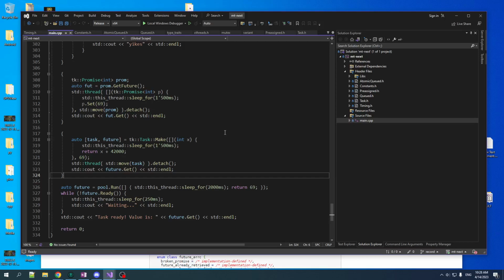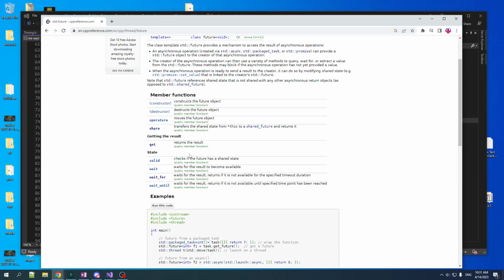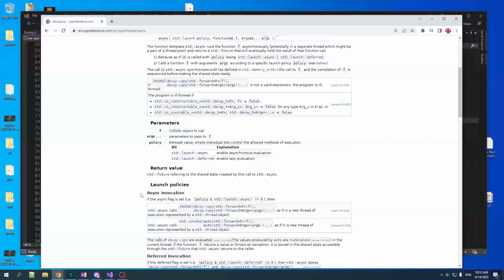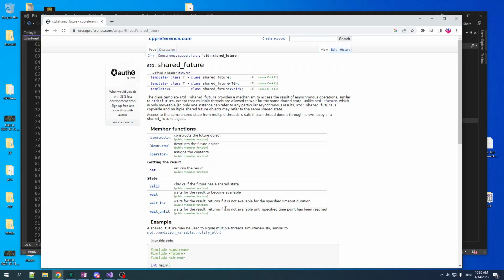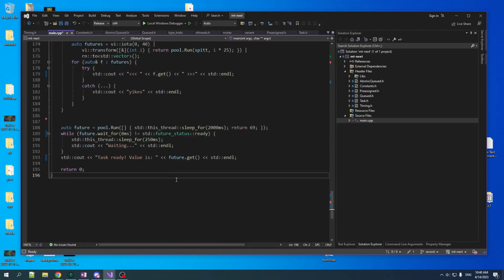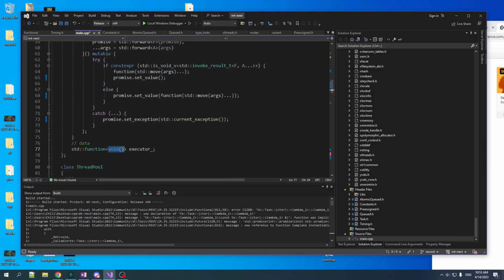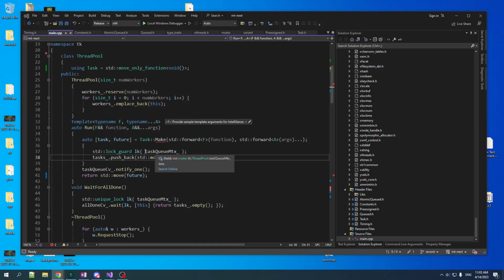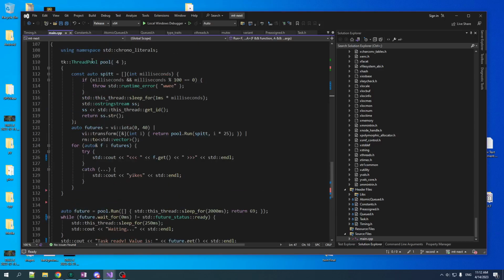C++ Multithreading [std::future]